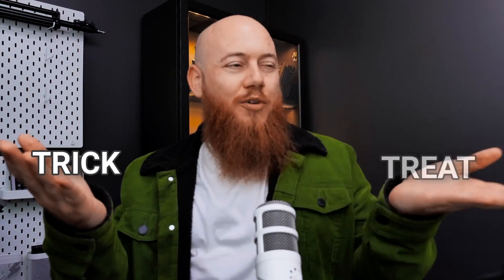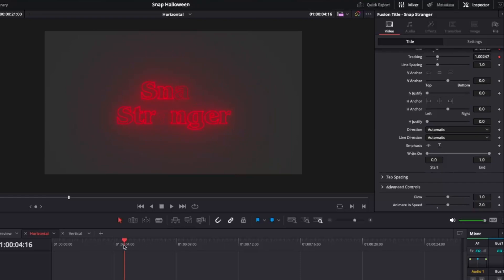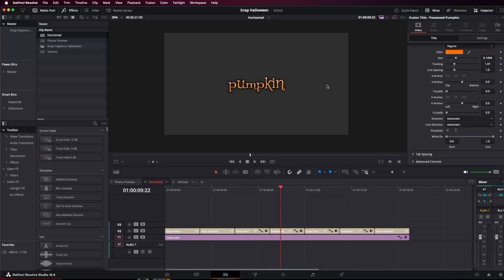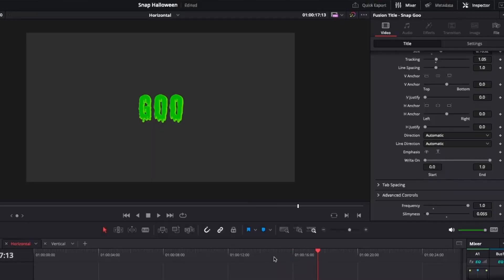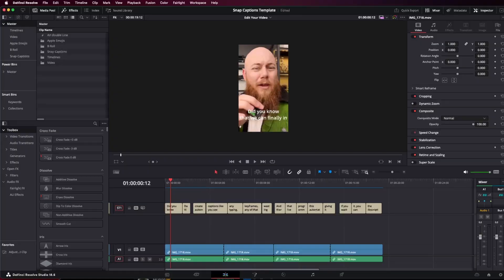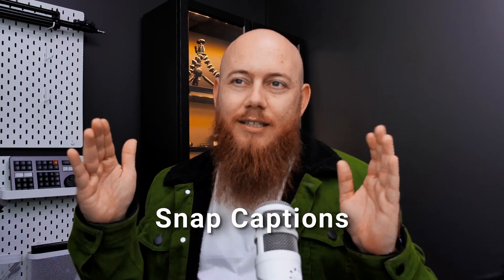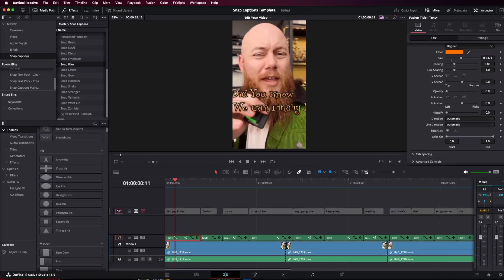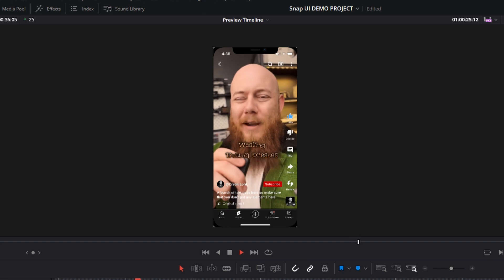Snap Captions Text Pack Addon - Halloween Edition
Checkout 7 new text effects optimised for Snap Captions that can all be controlled and manipulated within the edit page.